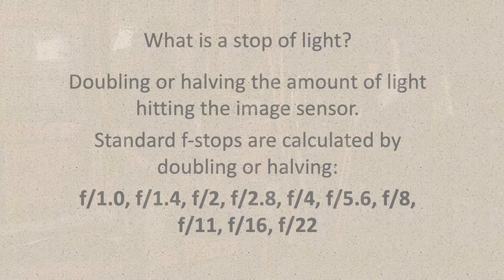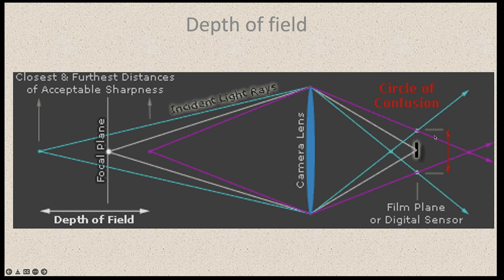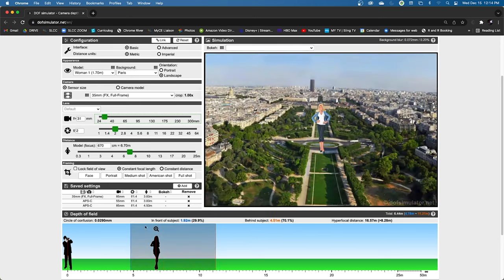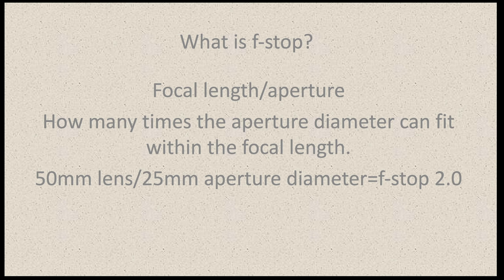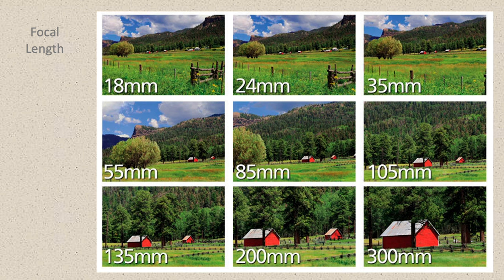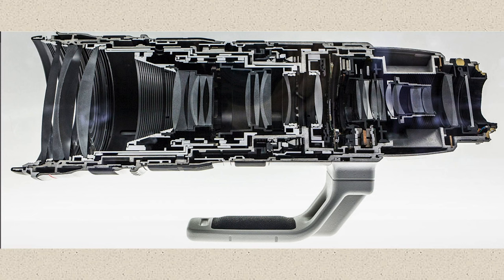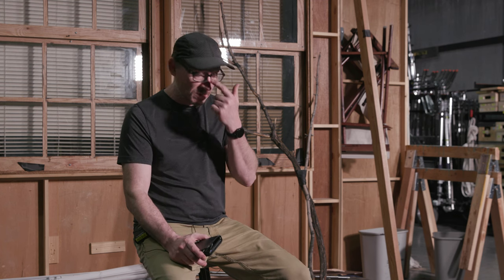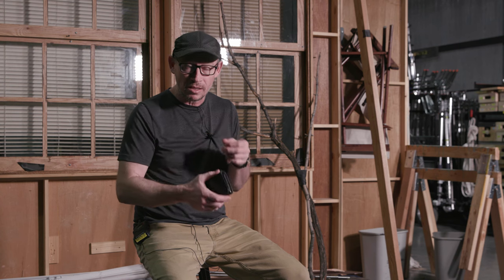Cameras & Lenses Part 1: Camera Technology & Theory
In this episode, I talk about the theory and physics behind cameras and lenses. I explain the many features of setting up a camera, such as ISO, Exposure, F-stop, Shutter Speed, Focal Length, Depth of Field, etc.

0:00 - Start
0:07 - Introduction
1:28 - Light
4:18 - Depth of Field
8:32 - Factors that affect Depth of Field
11:23 - Aperture & Iris
12:21 - Focal Length
14:37 - F-stop
18:58 - Focal Length and Depth of Field
20:46 - Focal Length and Space Compression
22:16 - Prime vs. Zoom
23:22 - Shutter Speed and Shutter Angle
28:31 - ISO
31:18 - Color Temperature
32:47 - Summary